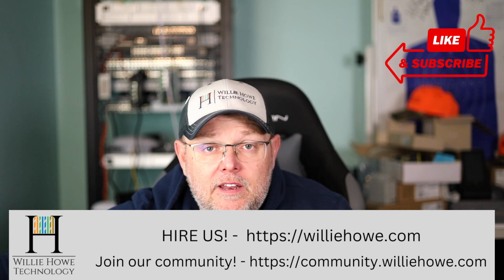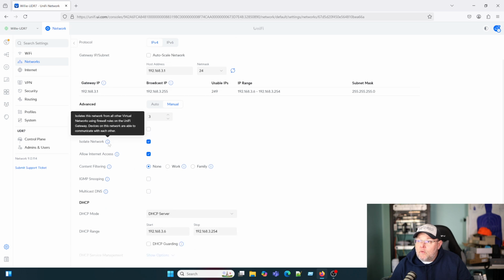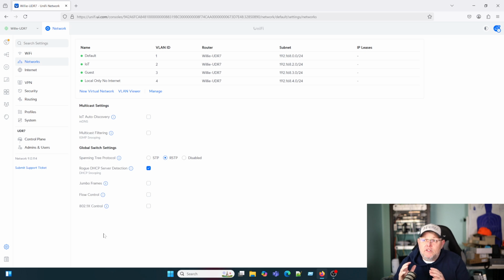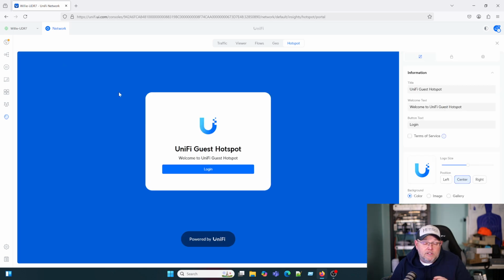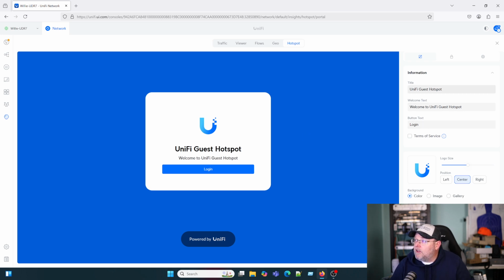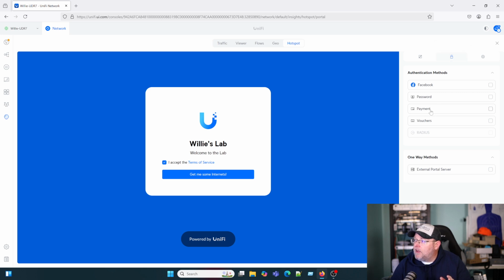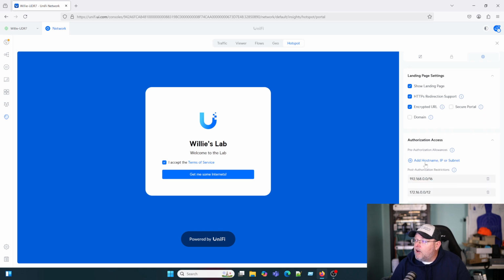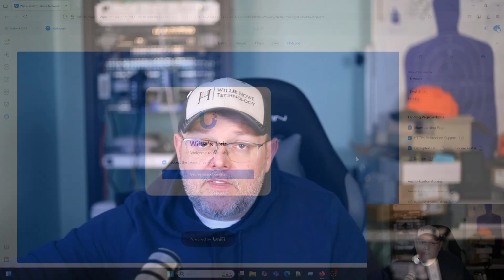UniFi: Isolate Network vs Guest Network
What's the difference between making a UniFi Network (VLAN) an Isolated Network versus making it a Guest Network? They are kinda the same but different. Let's check it out!